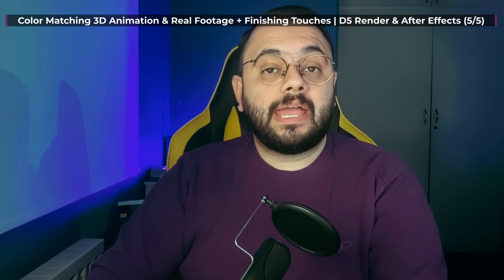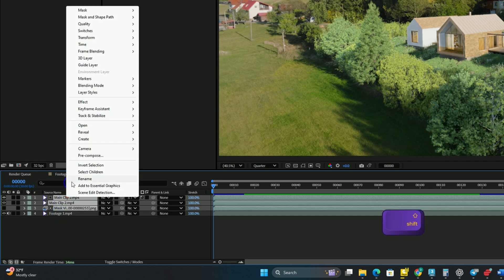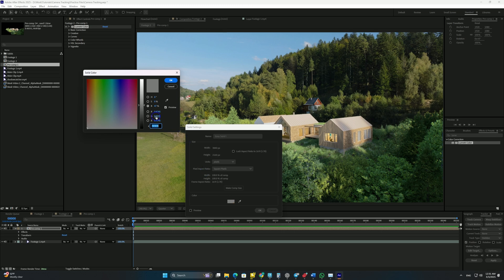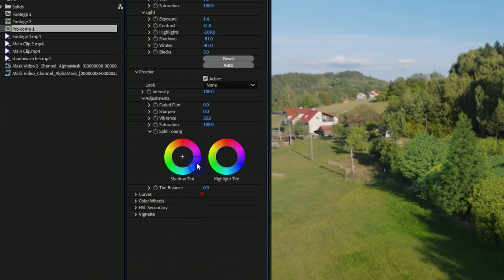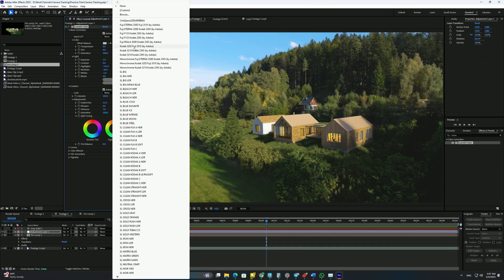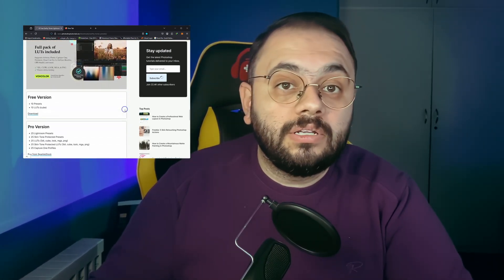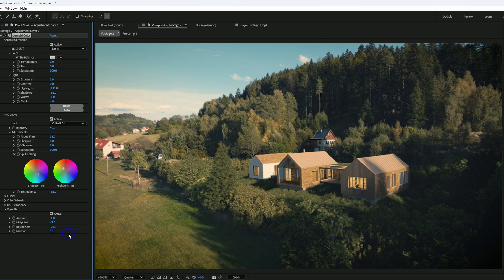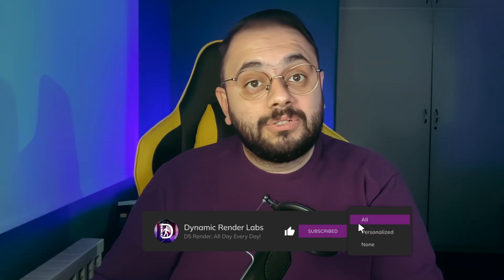Color Matching 3D Animation & Real Footage + Finishing Touches | D5 Render & After Effects (5/5)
This is Chapter 5 of the *D5 Reality* course, where we finalize our composite by matching the colors of our D5 Render animation with real-world footage. You’ll learn how to use *Lumetri Color* in After Effects for precise color matching and grading, fix masking issues, and apply subtle effects like film grain for a more polished look. Finally, we’ll export the final video and wrap up this stage of the project.

✔️ *Setting up color matching in After Effects*
✔️ *Learn how to work with Lumetri Color in After Effects*
✔️ *Matching highlights, shadows & color separation*
✔️ *Why color grading matters & how to apply it*
✔️ *Adding film grain for a cinematic look*
✔️ *Exporting the final video with the best settings*

- *D5 Render* (Rendering & Animation)
- *Adobe After Effects* (Color Matching & Grading, masking & grain effects)

⚡ *Send Crypto Support:*
- *BTC:* `bc1qguynrdtr7dmzm0wzq7jf65ne6yen2uty0u8tc6`
- *ETH / USDT (ERC20 & BEP20):* `0xA48Acf6D6B50de594F47F4a41446220b7c13F1C4`

## ⏱ *Timestamps:*
00:00 Intro
00:47 Setting Up Color Matching
02:30 Basic Color Matching (Highlights & Shadows)
04:14 Advanced Color Matching (Color Separation)
08:49 Fixing Masking Issues
09:55 Why Color Grading Matters
11:00 Applying Color Grading in After Effects
13:21 Adding Film Grain
14:44 Reviewing Our Progress
15:02 Exporting the Final Video
16:16 Final Result
16:24 Wrapping Up & What's Next

🎵 *Song:* Embrace
🎼 *Composer:* Sappheiros